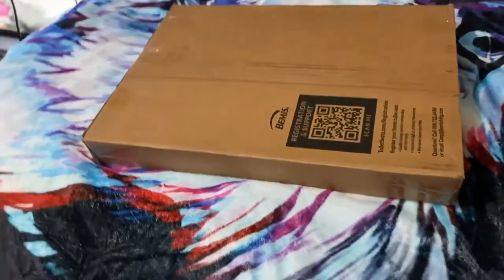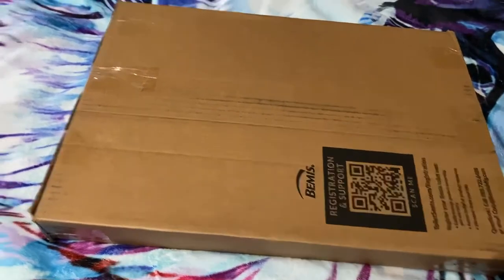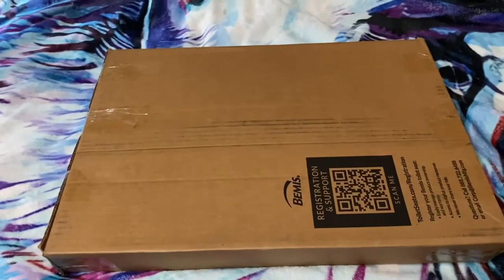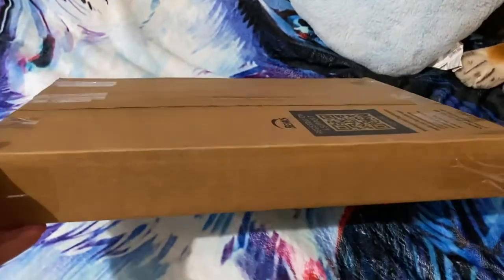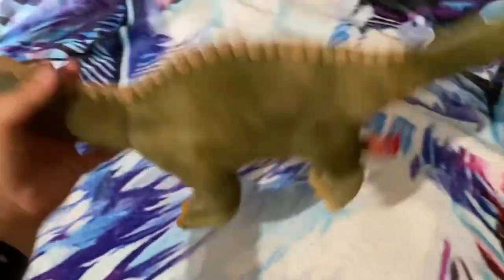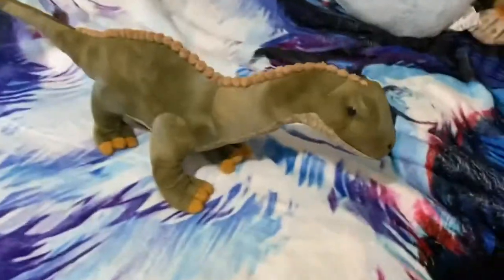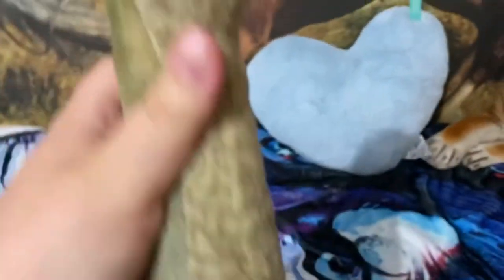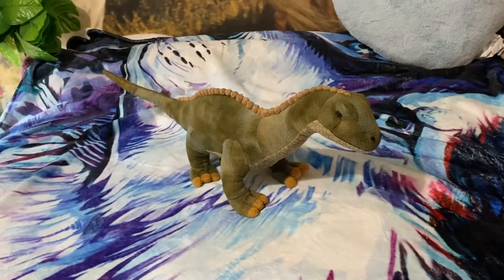Cuddle Zoo Dinosaur Plush Unboxing!